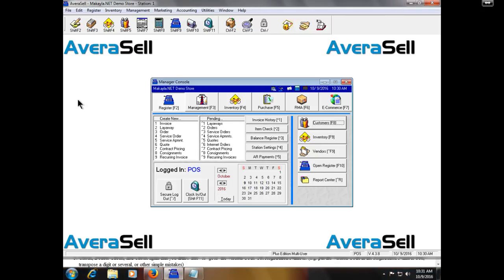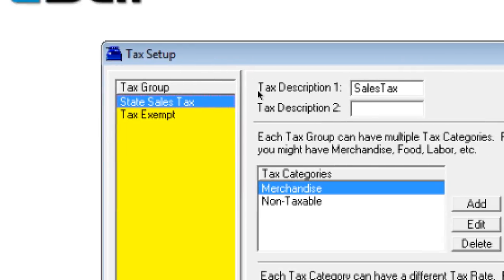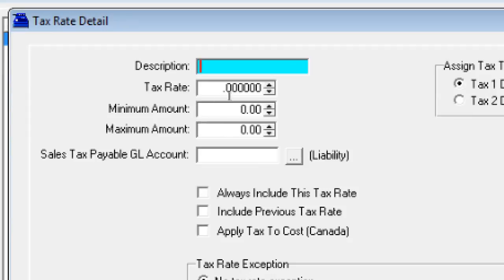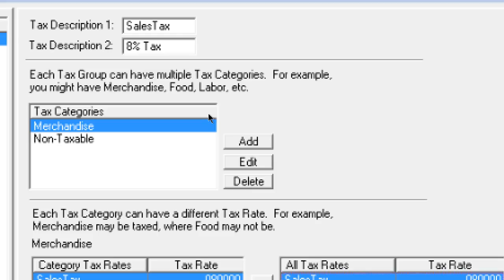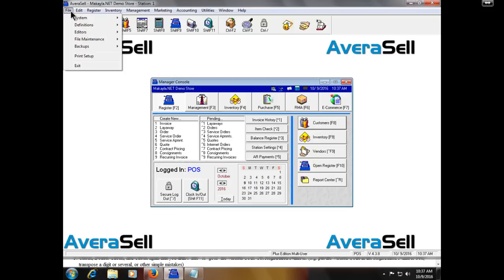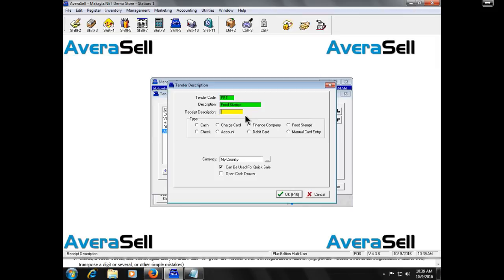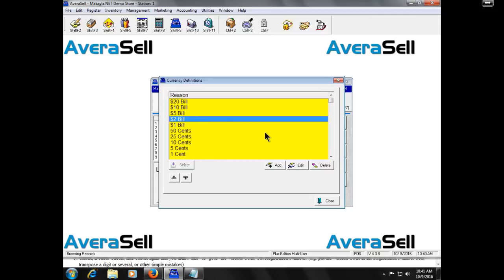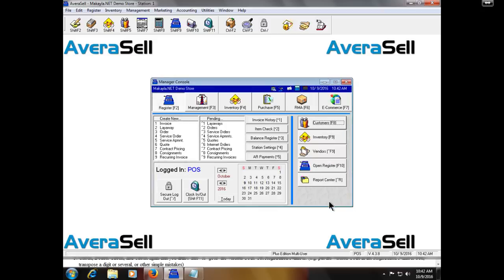Module 5 AveraSell Improved Training Taxes, Currency, and Tender Setup